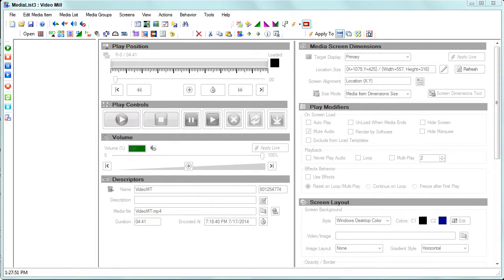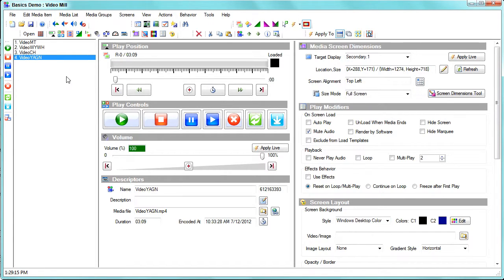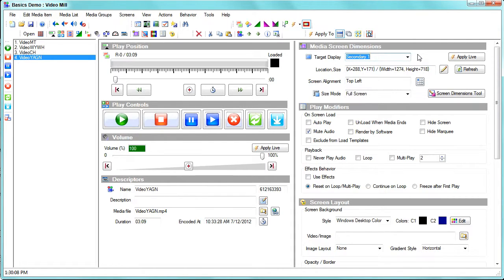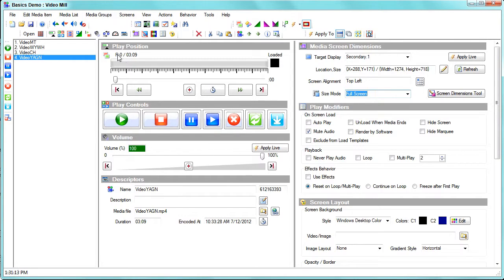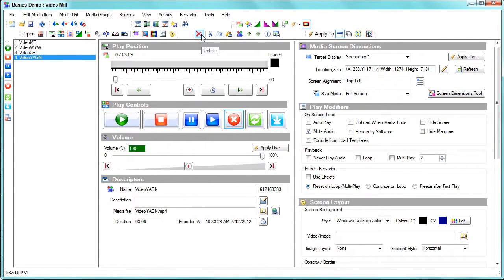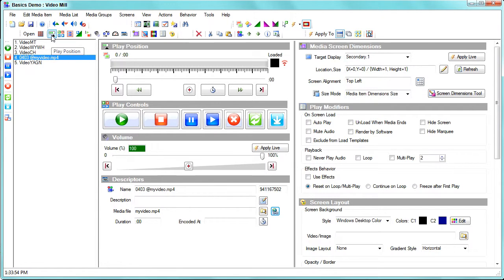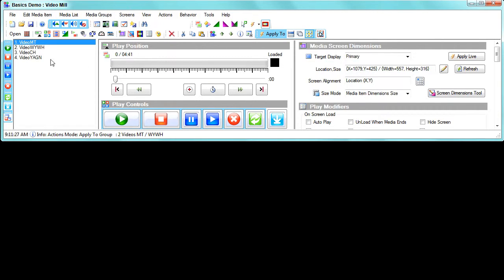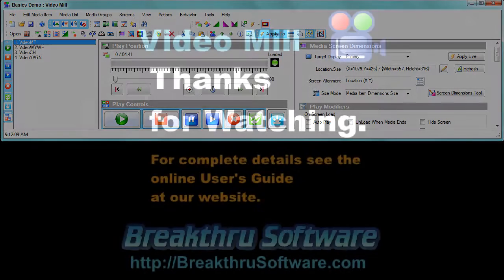VideoMill Demo Basics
Video Mill - Basic Operation
Basics of creating a Media List, editing the list and video playback on a target external display. (Video Mill uses Windows Extended Desktop)

About Video Mill
Video Mill is a video playback manager that can play multiple videos on multiple displays simultaneously. And it has a lot of other useful features: Supports many file formats (video, audio, image, text screens); Automation scripting; Display sizes include Full screen, natural video dimensions or custom resizing video on display; Date/Time Scheduler;  Invoke External Programs; Blue/Green Screen backgrounds; Create video playlists or slide show mode (for image slide shows); Auto-fade-in/out or cross fade; 20+ Video Filters for altering video look; Supports web based video sources (http links); and a lot more.